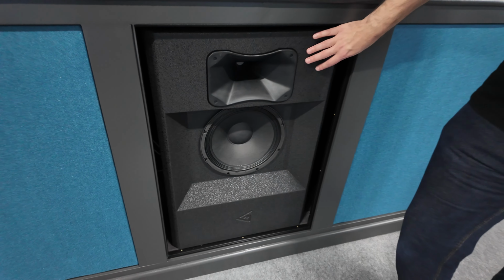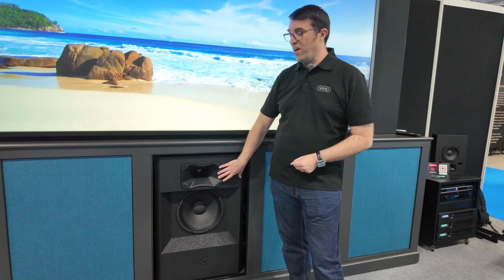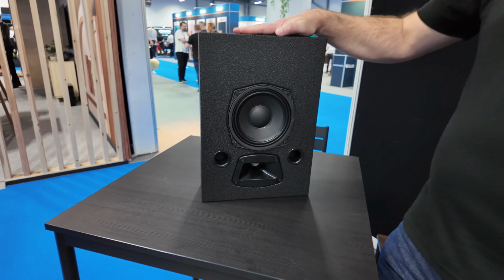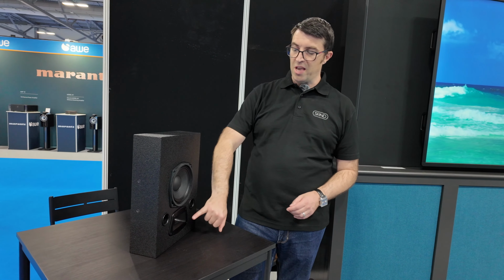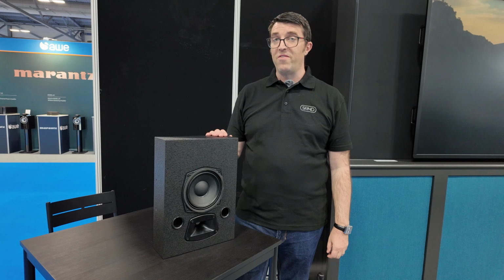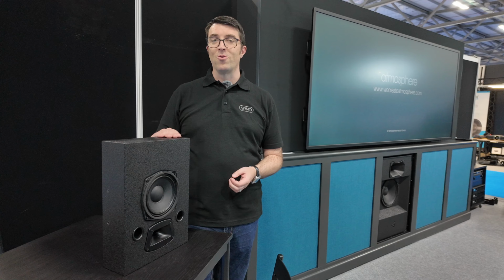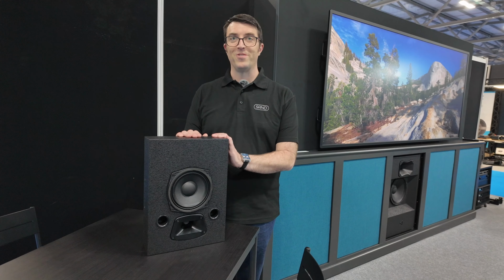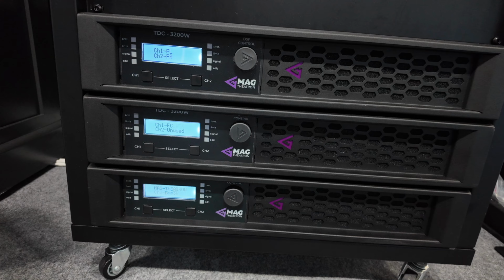MIND-BLOWING Home Theater Experience with The MAG Theatron!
Check out the MAG Theatron speakers as Neil Davidson from SRND Group showcases the latest home cinema speaker technology available to custom installers in the UK.

EI Live is a UK trade show for the custom installation and smart home market held at Farnborough International Exhibition Centre.

AVForums S5 IIX Lumix cameras, lenses and video lighting were supplied by MPB. Are you a creator looking to trade up to the latest camera bodies and lenses? MPB is the largest global platform to buy, sell and trade in used photo and video gear and they have recirculated more than 570,000 cameras, lenses and accessories. to change gear today.